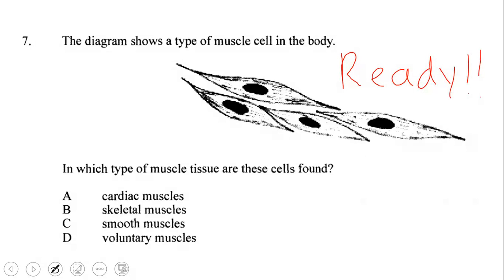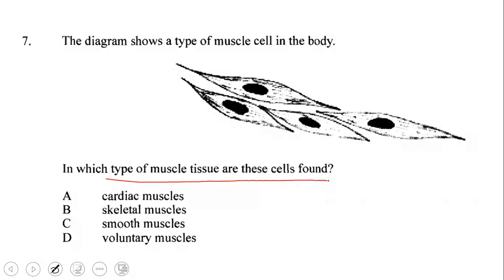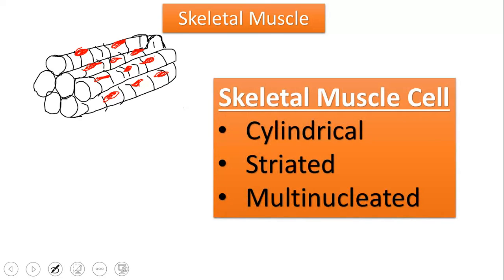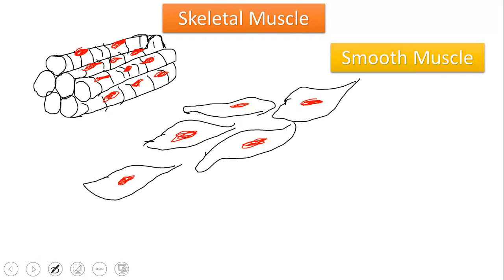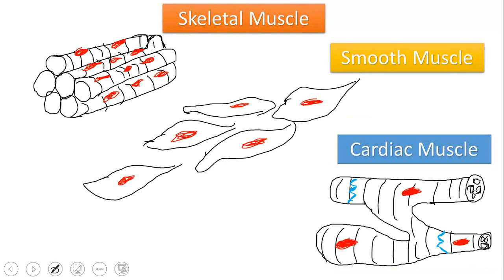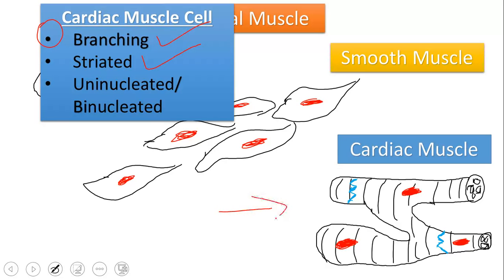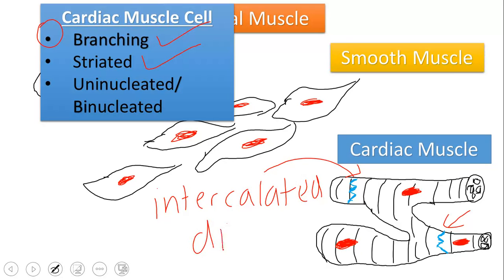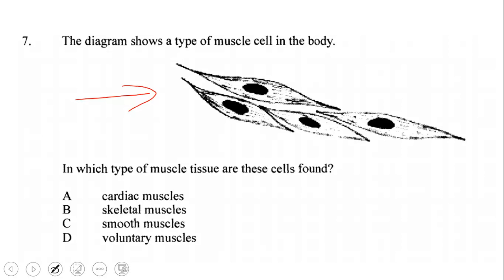BJC health paper 1 2018 question 7